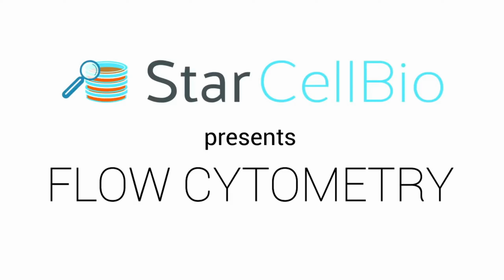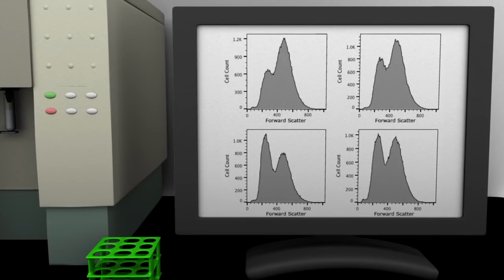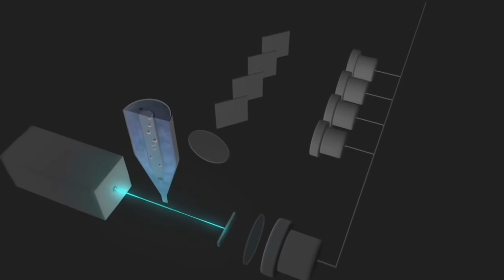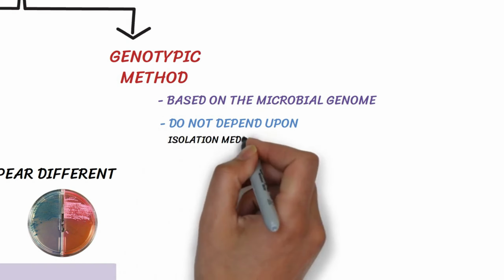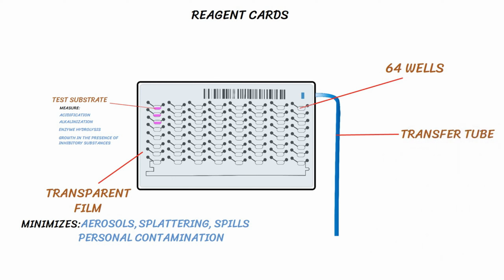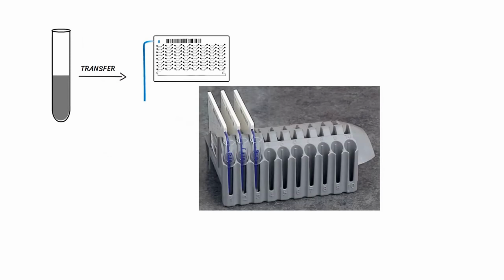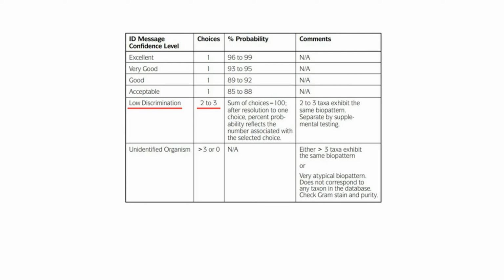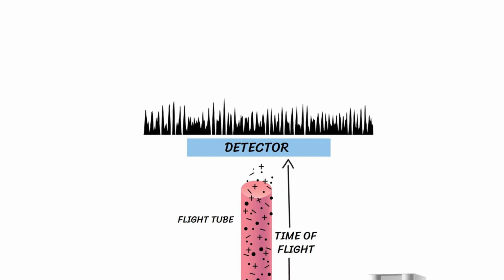BDfacs dan Vitek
Poltekkes Kemenkes Banten
Dosen pengampu :
Ahmad Yani, M.si
Nama mahasiswa :
Dika Husaini Suheri
NIM :
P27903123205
Kelas :
1E